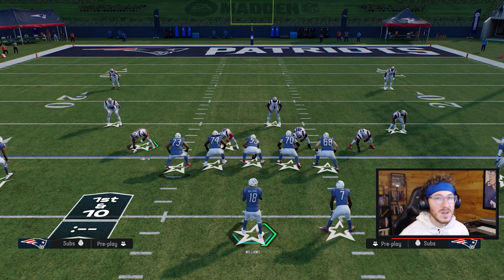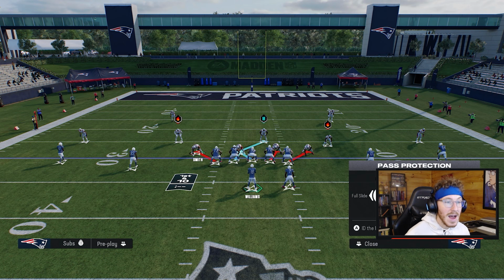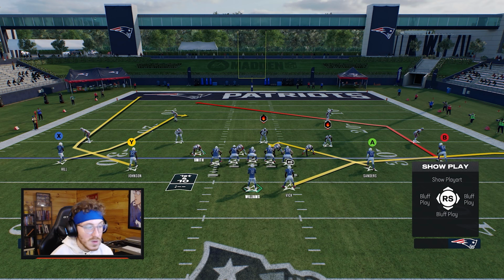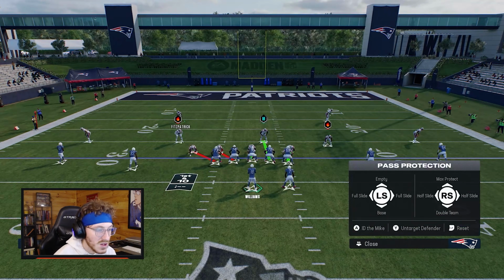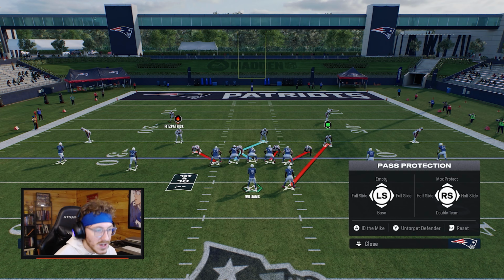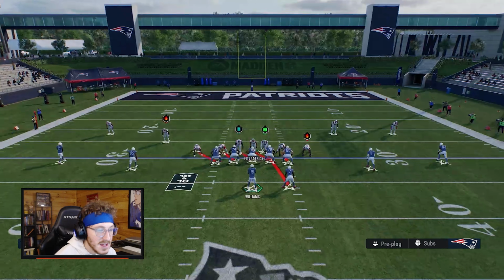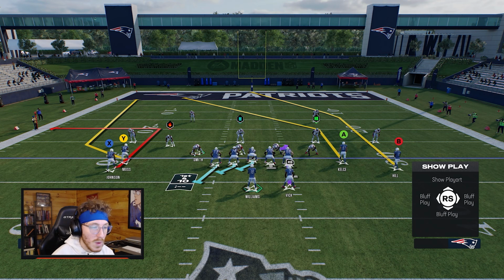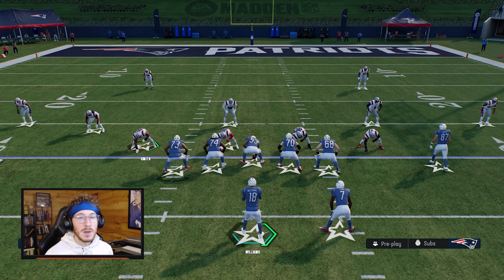How Pass Blocking ACTUALLY Works in Madden!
0:00 Introduction
0:06 On Field Visuals
3:51 Pass Pro Options
8:53 ID the Mike and Untarget
13:17 Default Protections
17:00 FREE DISCORD

In this Ask Huddle episode, we break down Pass Blocking 101 and explain exactly how pass protection works in Madden, including:

• What the blocking visuals on screen actually mean
• Every pass protection option and what they do
• How to properly ID the Mike
• When to untarget defenders (and why it matters)
• The default protection rules built into plays

This video is designed to help you understand the why, not just copy adjustments, so you can block pressure from any defense you face.

If you want deeper breakdowns on blocking, blitz beaters, and full offensive gameplans, head over to huddle.gg today!

Madden and CFB 26 Tips